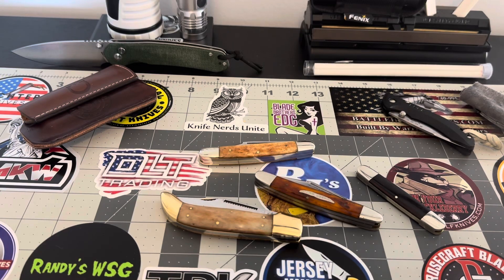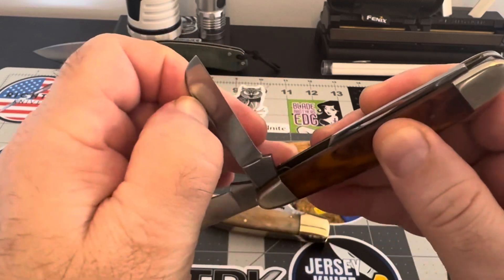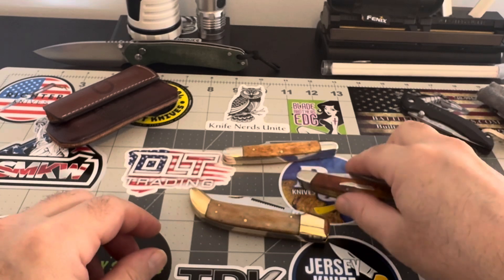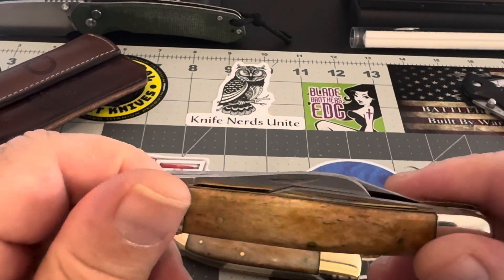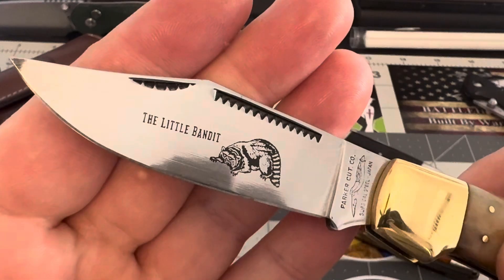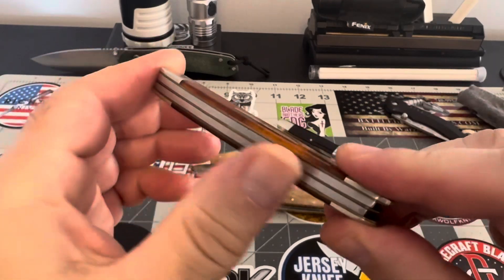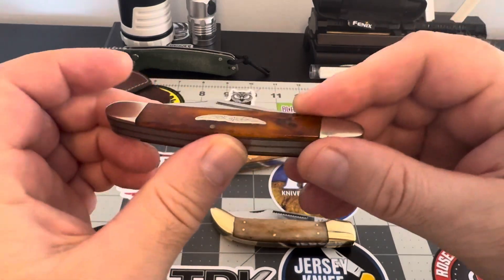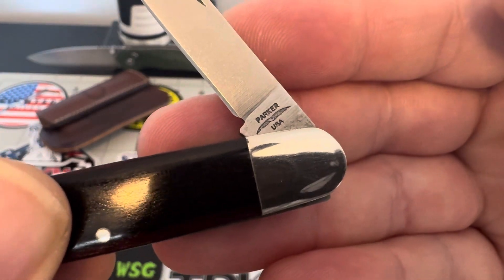Parker Cut Co. knives!!! 😊